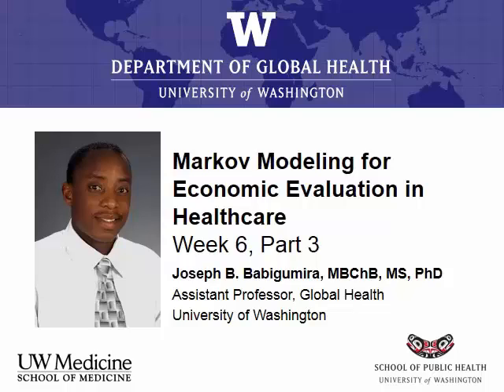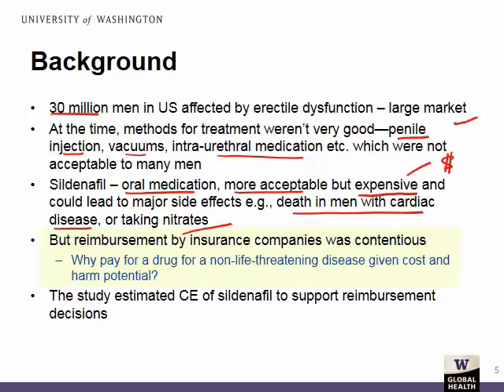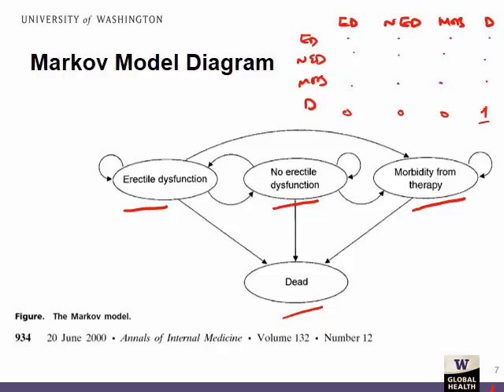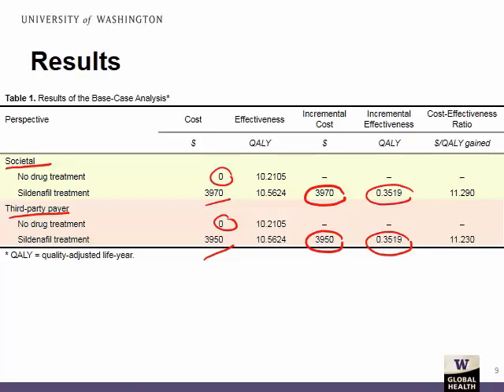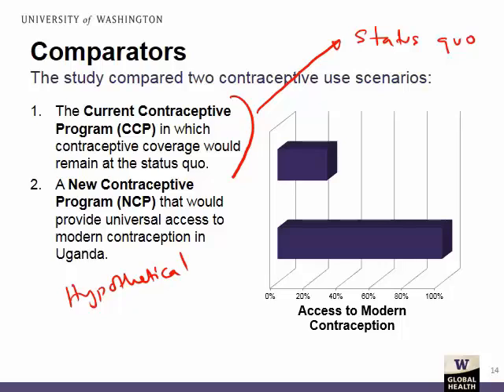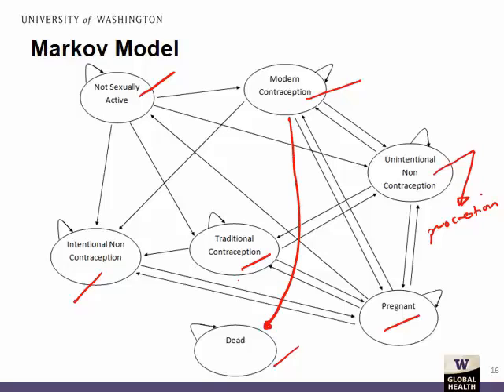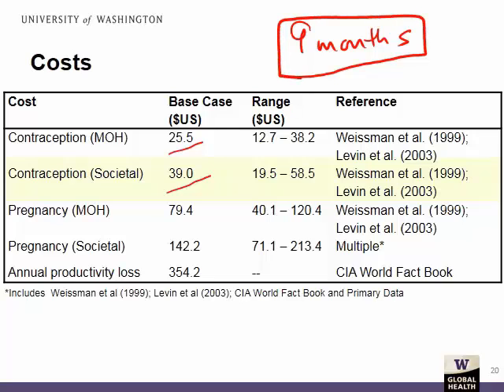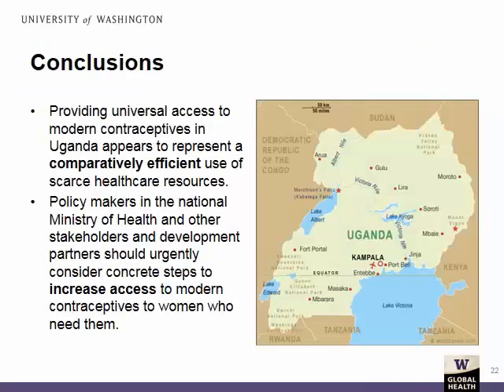Week 6: Markov Modeling for Economic Evaluation in Healthcare - Part 3